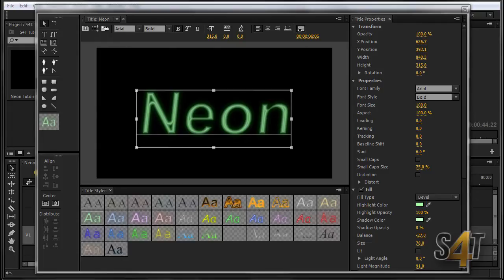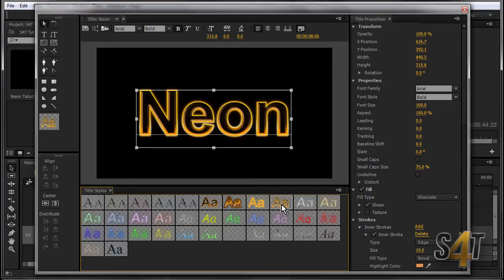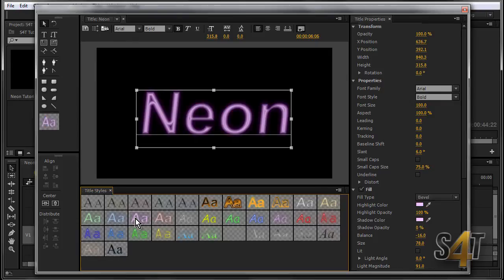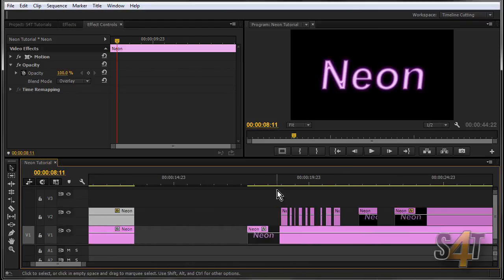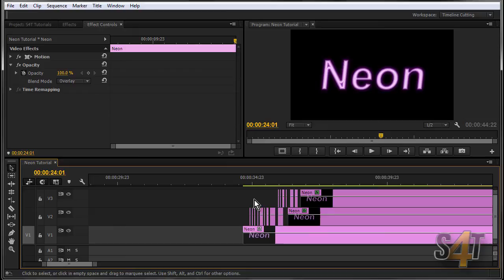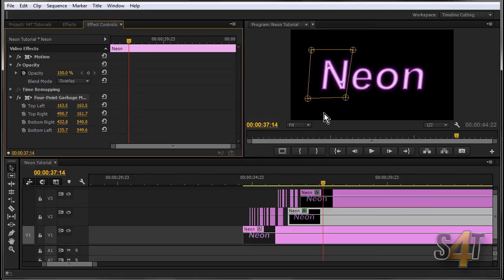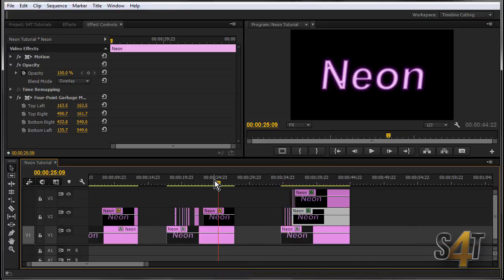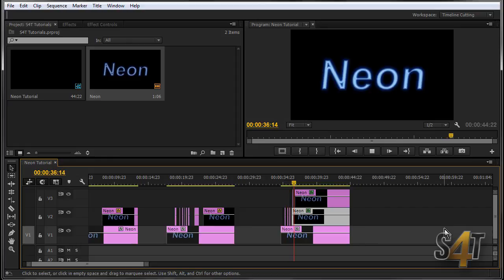Style4Type Neon Typestyle Tutorial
In this tutorial, we show how to use a Neon Typestyle from the S4TP Glow Typestyle Library (one of eight libraries in the S4T Premium Typestyle and Template Set) to create the flickering neon effect that is seen in the S4T Premium highlight video As always, we post new Title Templates for Premiere Pro's Title Tool frequently on our blog